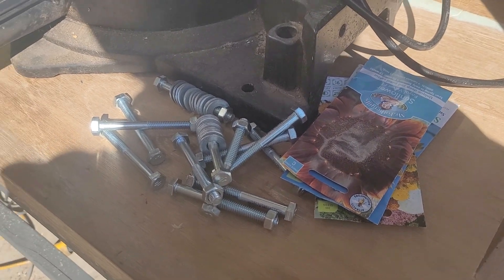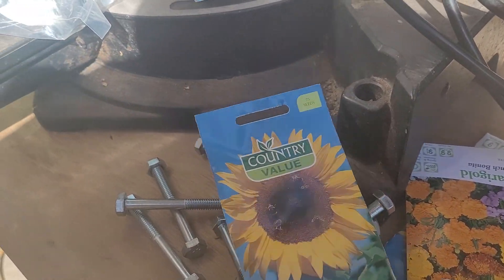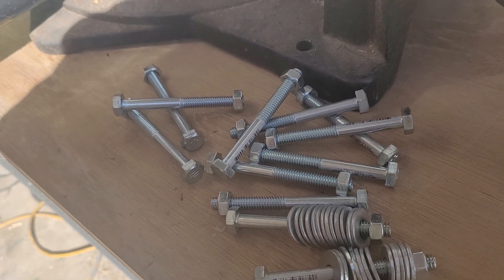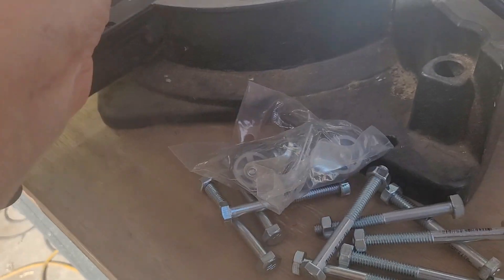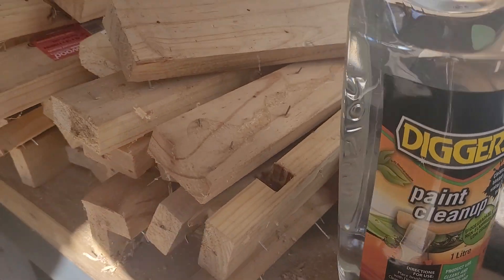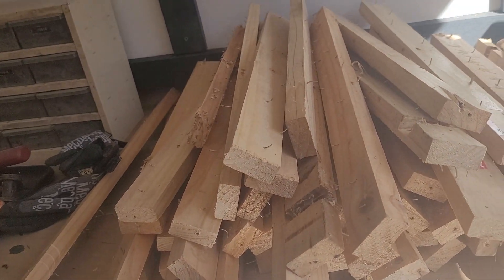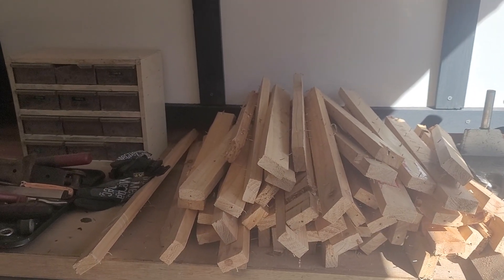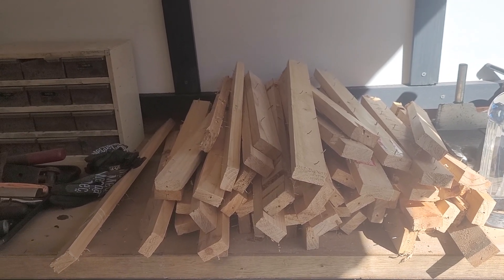BACK TO THE BASICS